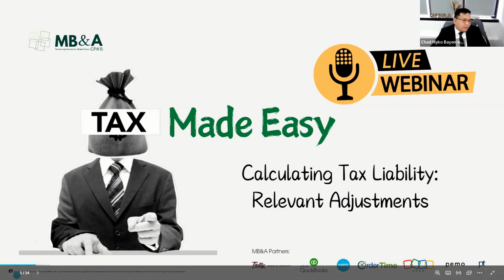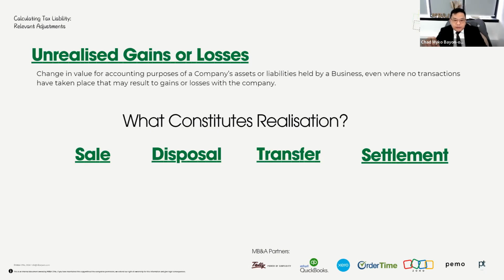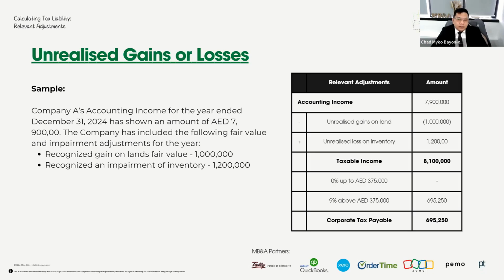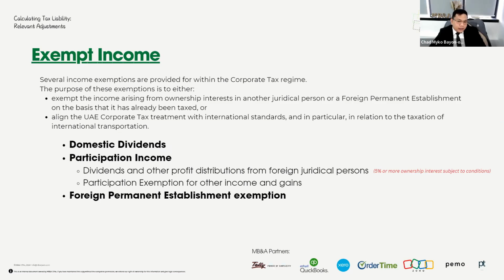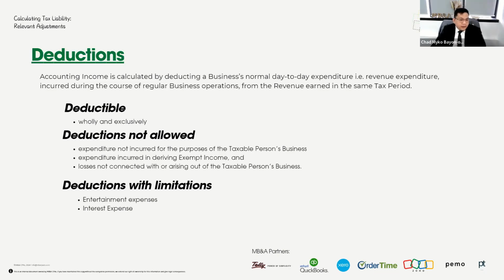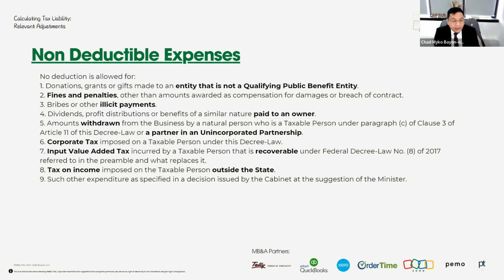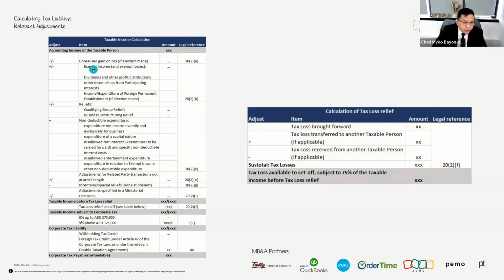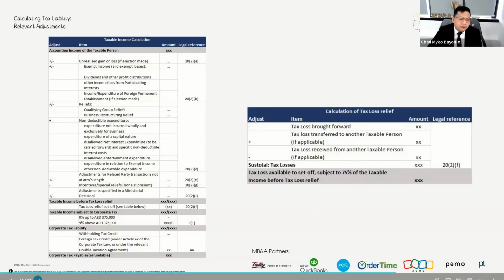Tax Made Easy: Calculating UAE Corporate Tax Liability-Part 2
Gain a thorough understanding of key adjustments in calculating corporate tax liabilities in the UAE. This session covers:

-Accounting vs. Taxable Income: Learn how to reconcile accounting income with taxable income effectively.
-Corporate Structures & Tax Impact: Understand the tax implications of different company formations in the UAE.
-Registration Process & Deadlines: Get clarity on corporate tax registration requirements and critical timelines.
-Compliance & Record-Keeping: Explore essential bookkeeping practices to ensure compliance with UAE tax laws.
-Accounting Methods: Compare cash-based and accrual-based accounting, and their effects on tax calculations.
-Exemptions & Deductions: Identify tax-exempt incomes and allowable deductions to optimize tax liabilities.
-Transfer Pricing & Loss Management: Delve into these advanced topics to manage tax efficiently.

This webinar is ideal for professionals looking to navigate UAE corporate tax with confidence.